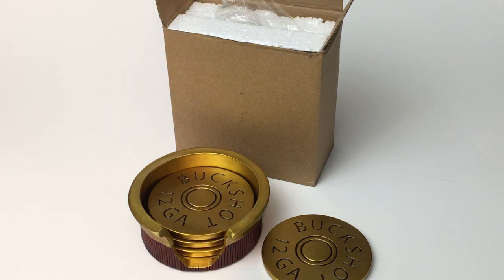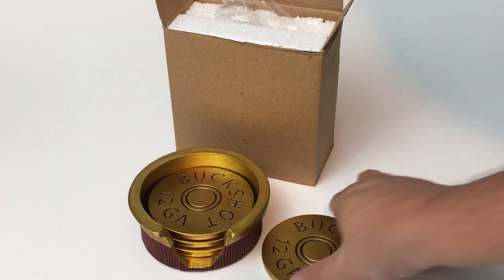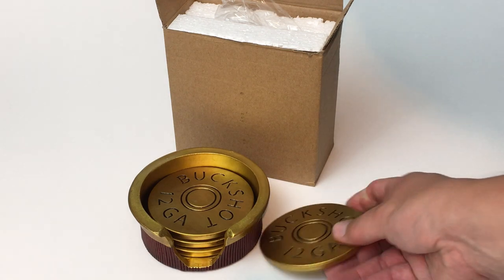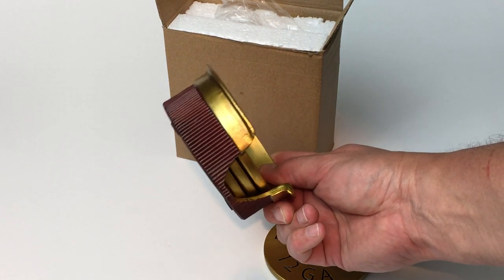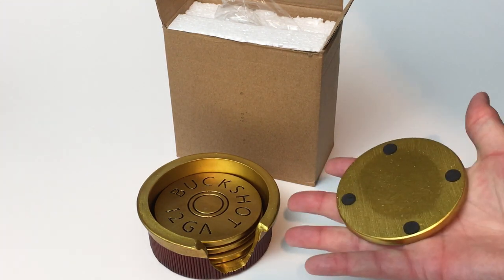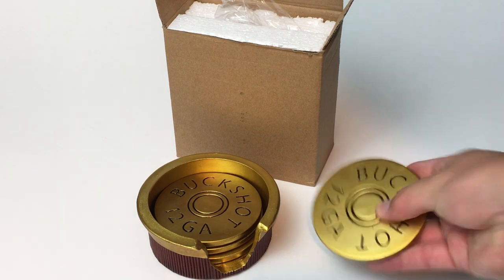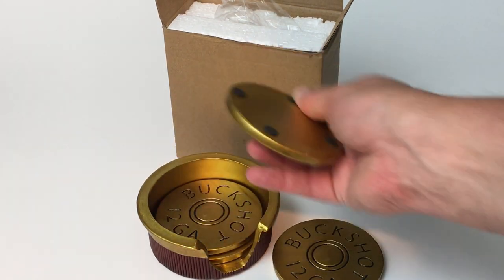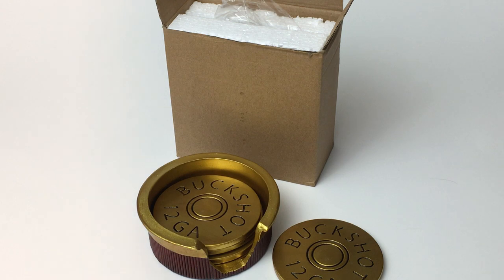Man Cave Mountain recommended Buckshot 12 Gauge coaster set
hand-cast buckshot shotgun shell 4pc coaster set is a great coaster idea  for a hunting enthusiast's home, cabin, or mancave.
Drink coasters look like the bottom of a 12 gauge shotgun ammo shell, holder is designed with a pattern that resembles side of shell
This awesome set of four cold cast resin drink coasters features a 12 gauge shotgun shell design. The coasters have a hand painted shiny gold metallic finish and they are etched 12-gauge Buckshot in the shell cap details. The holder features the same gold finish, along with a ridged red texture made to resemble the edges of a shotgun shell. Each coaster measures 3 1/2 inches in diameter. They have non-slip padded feet, so they won't slide off your table, bar or scratch your furniture. The base is 4 1/4 inches in diameter, also with non-skid padded feet. This is one unique coaster set we think you will enjoy. Makes a great gift idea.